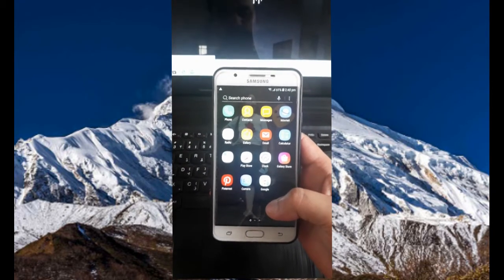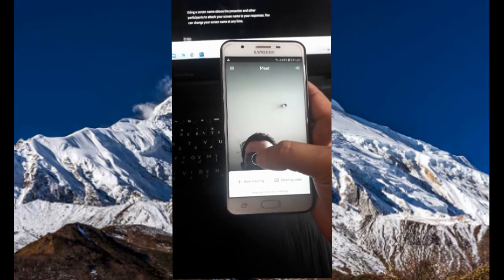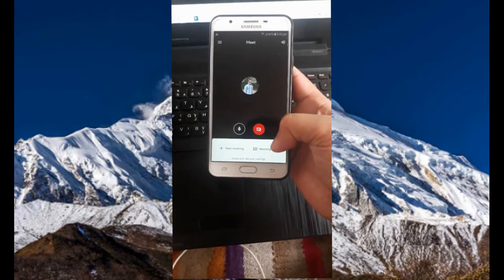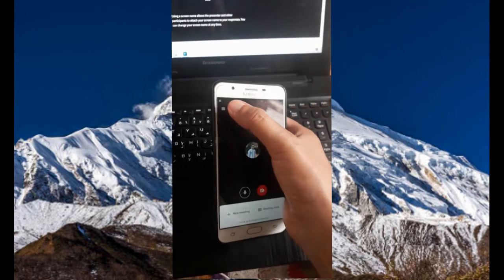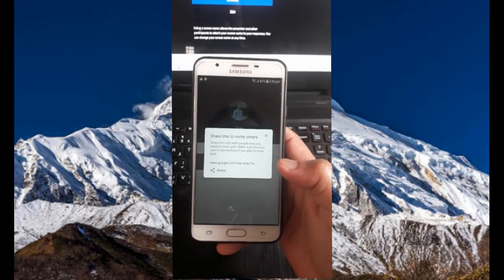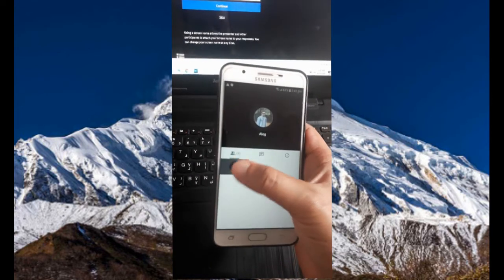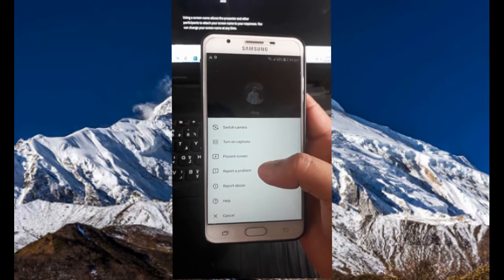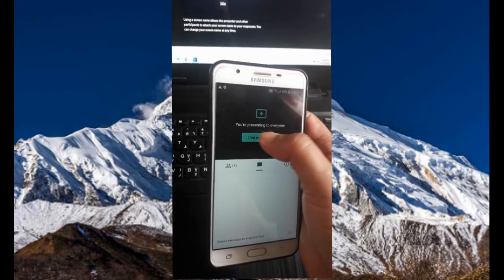How to Use Google Meet in Mobile - How to Use Google Meet in Android Phone